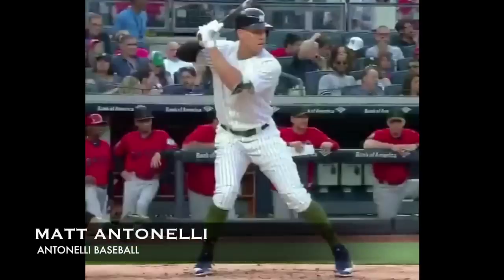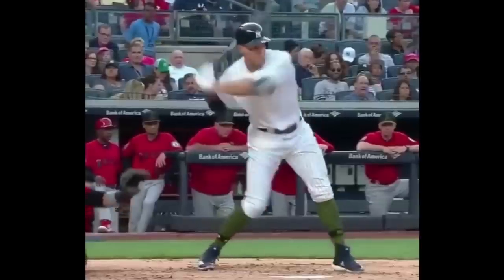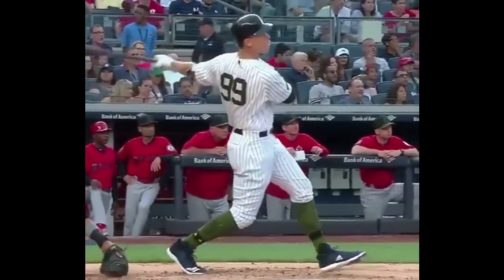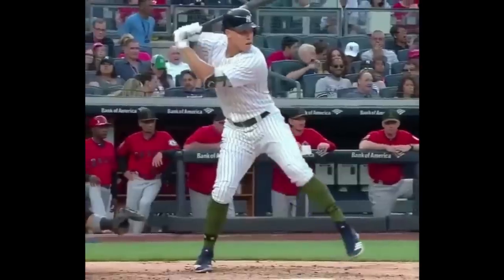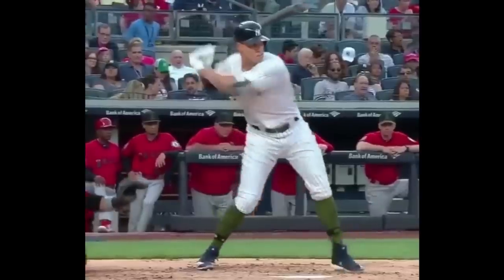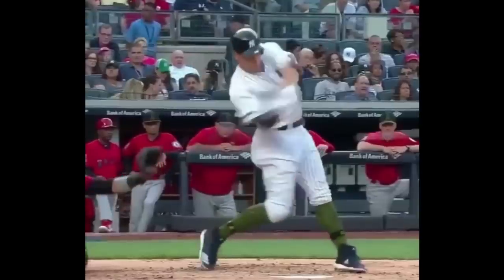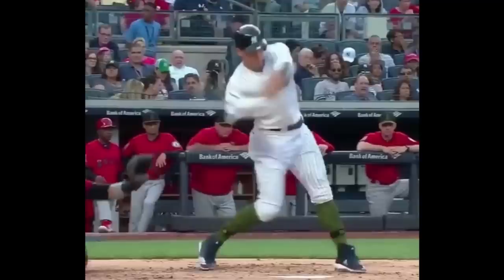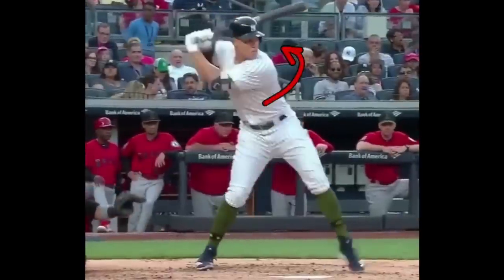Three Keys to Aaron Judge's Swing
Recommended Nutritional Products:

EAS 100% Pure Whey Protein Powder
Optimum Nutrition Micronized Creatine Monohydrate Powder

The Inner Game of Tennis: The Mental Side of Peak Performance
Peak: Secrets from the New Science of Expertise
Grit: The Power of Passion and Perseverance